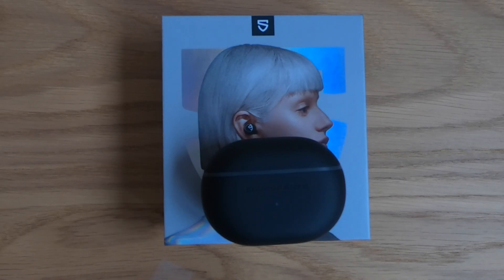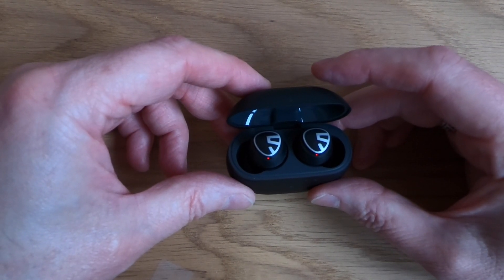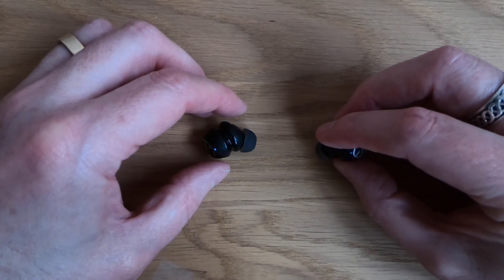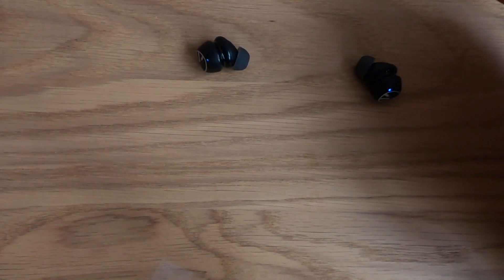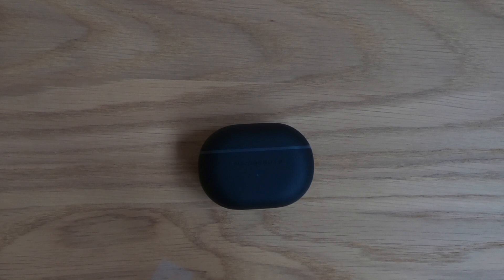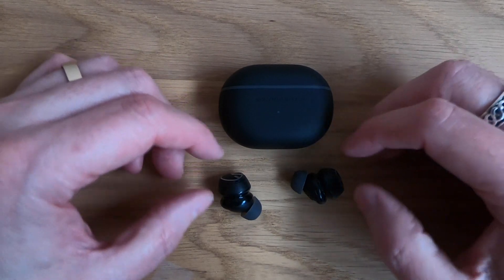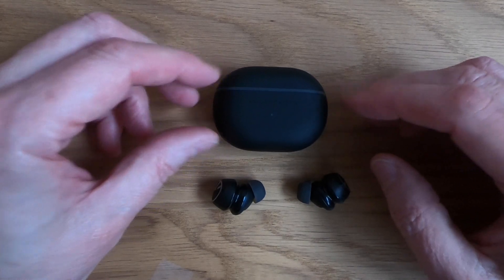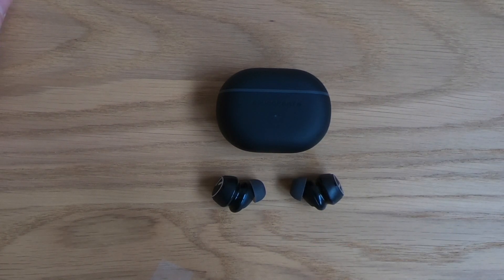SoundPEATS Mini Pro Hybrid Anti Noise Cancelling Wireless Earbuds, Review by UK EDC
Available here on 9 March 2022

Instagram UKEDCBLOG